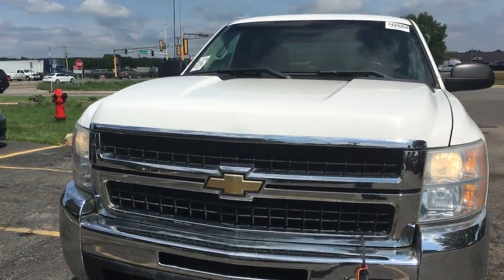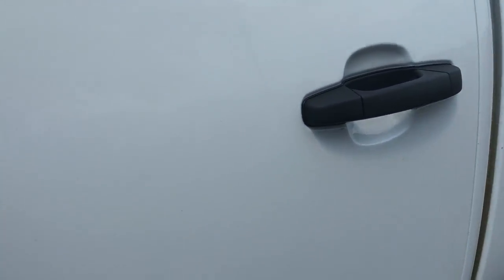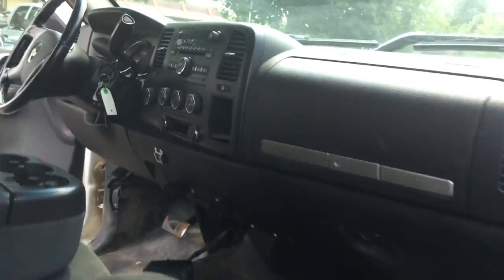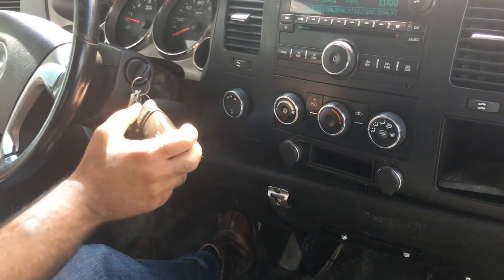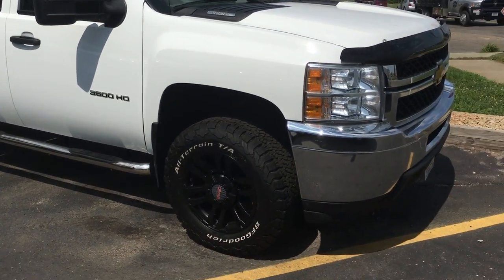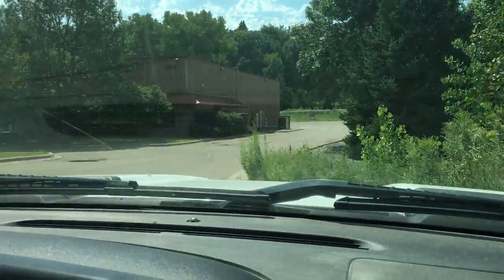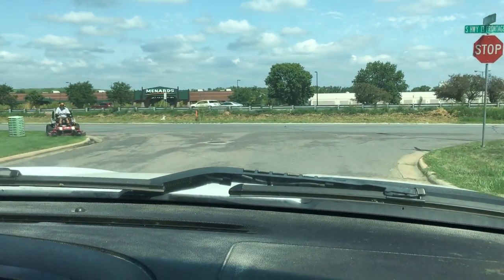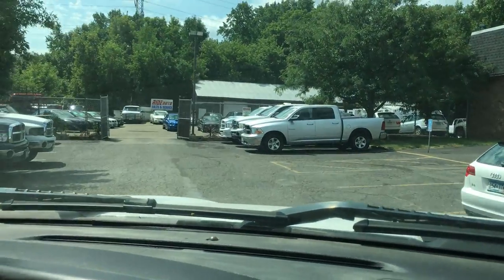2008 Chevy Silverado 2500HD, Crew cab